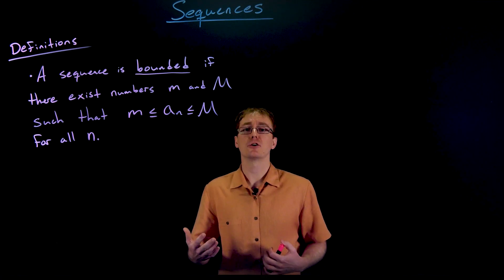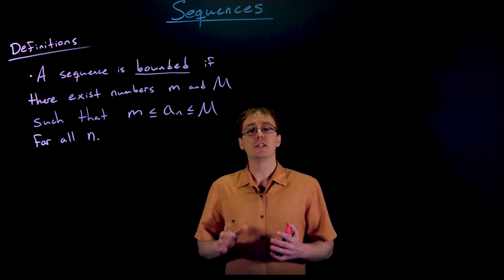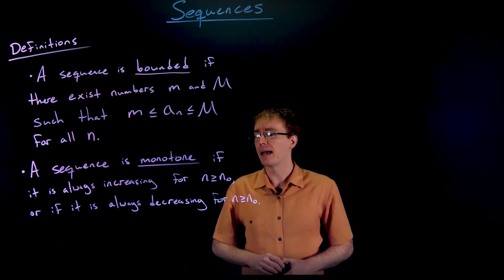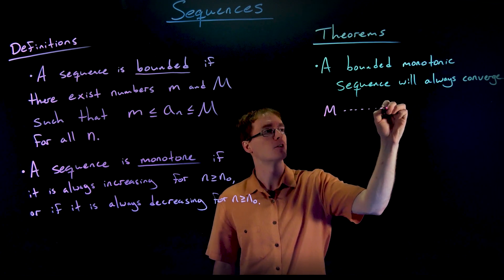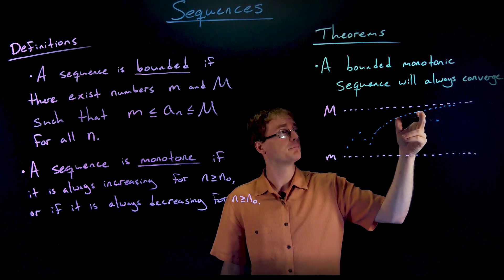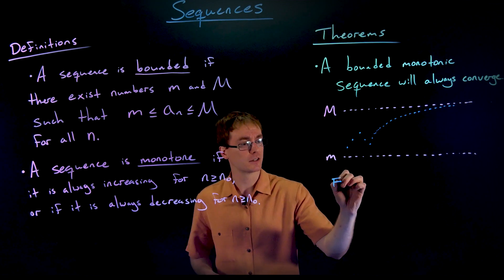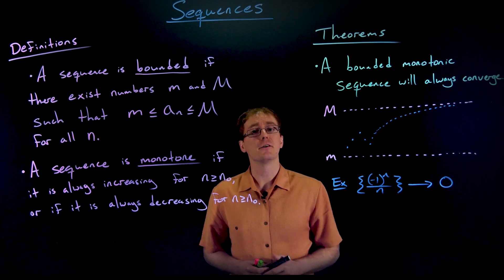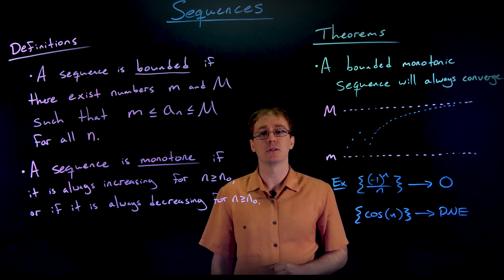The Monotone Convergence Theorem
00:00 Introduction and Definitions
1:36 The Monotone Convergence Theorem
3:19 Examples of Converse of Theorem